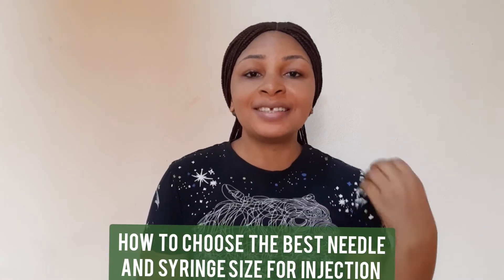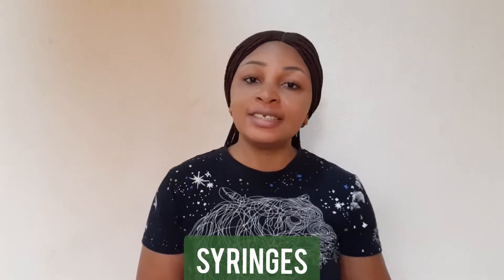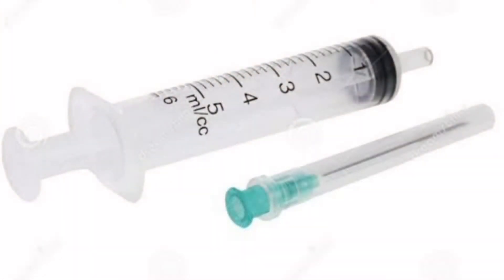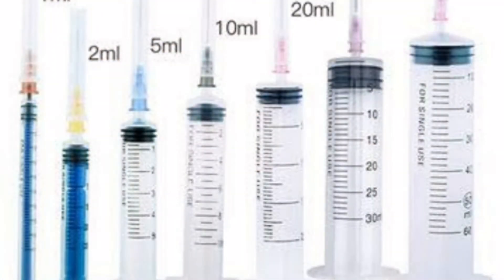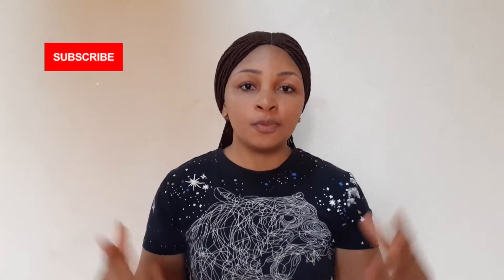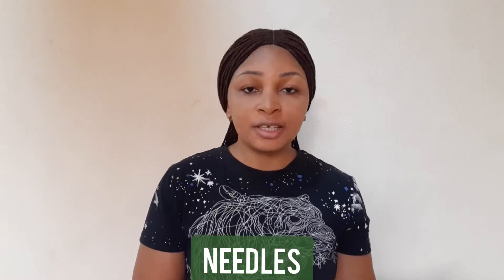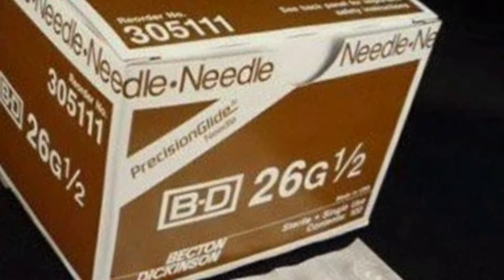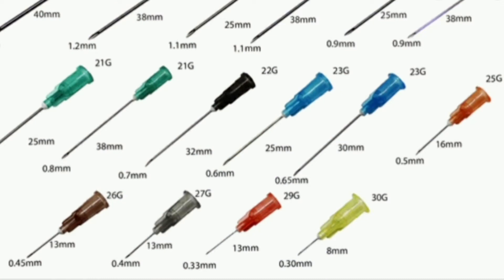How To Choose The Right Needle And Syringe For Your Injections - Intramuscular Vs Subcutaneous.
Hi Guys!

In this video I explained how to choose the right Syringe and needles for your Intramuscular and Subcutaneous injections.
make sure you watch till the end to get everything i explained.